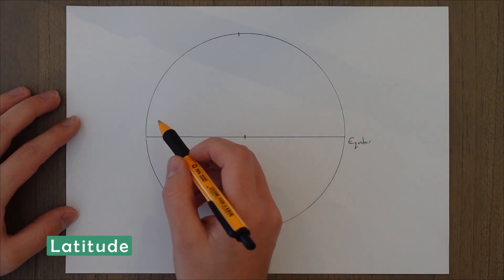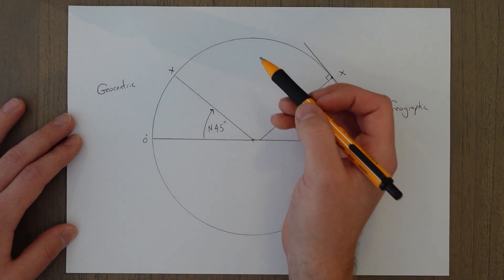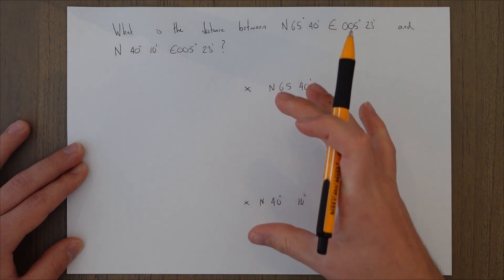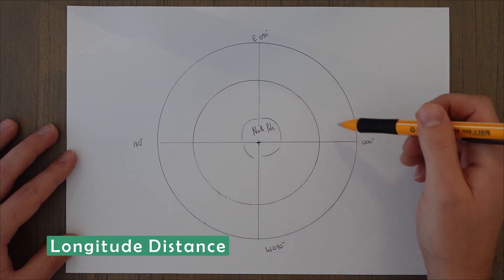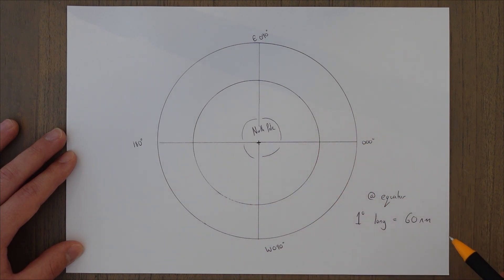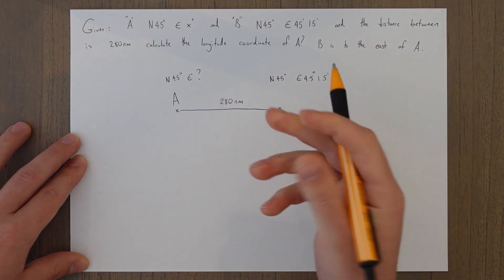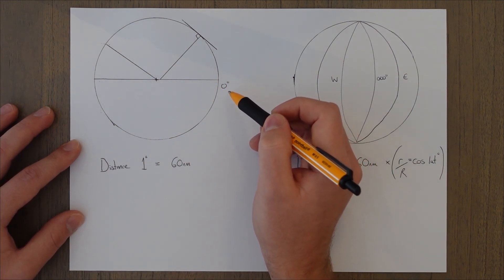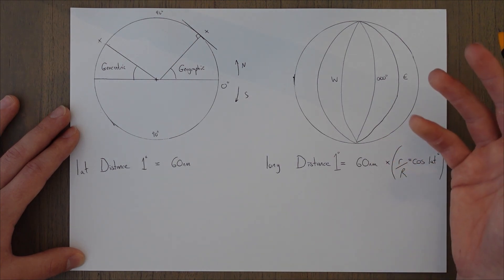ATPL General Navigation - Class 2: Latitude and Longitude.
Welcome to the 2nd class in the  General Navigation series.

Every point on earth can be describe in terms of it's latitude and longitude so in this class we will take a look at the way we establish this coordinate system.

Rhumb Lines* are up next, damn silent B